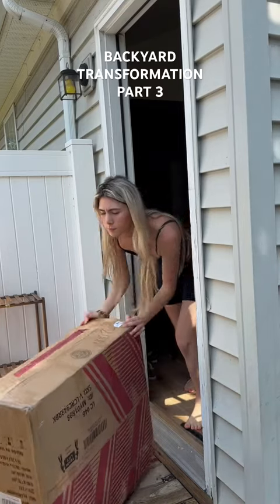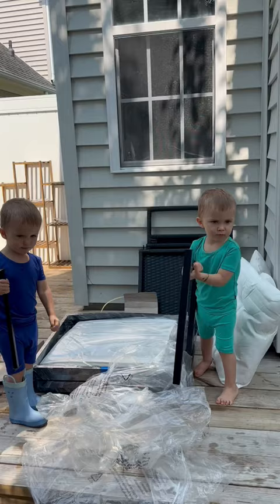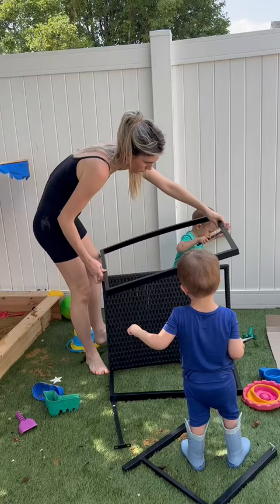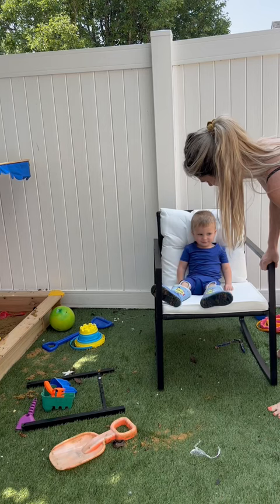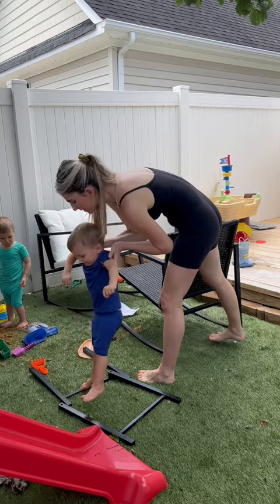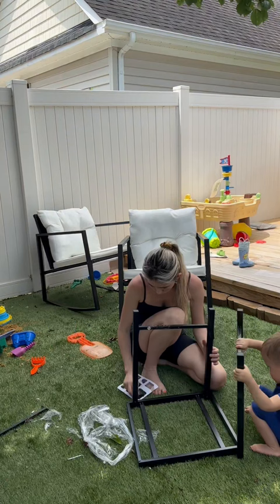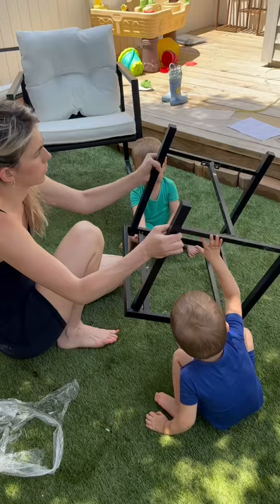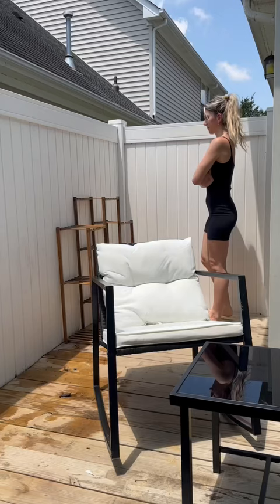It’s starting to feel so cozy out here 💕 backyardtransformation ￼